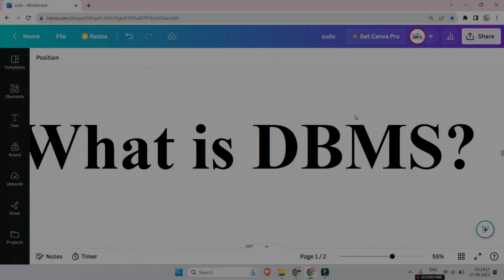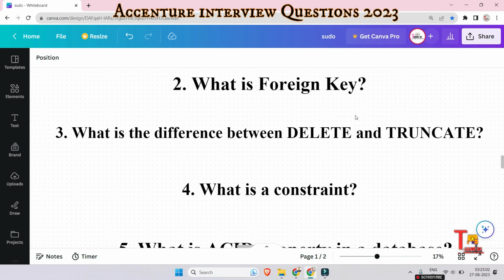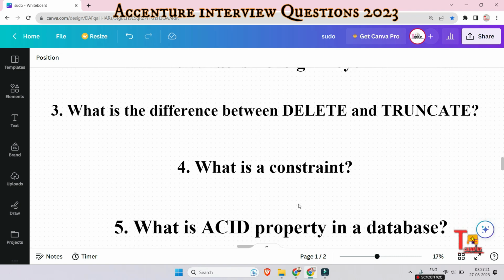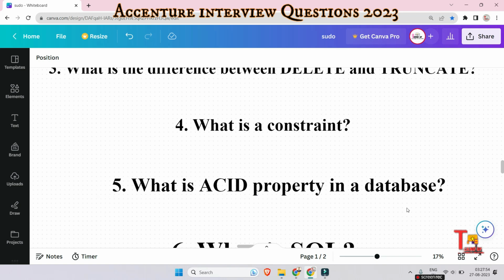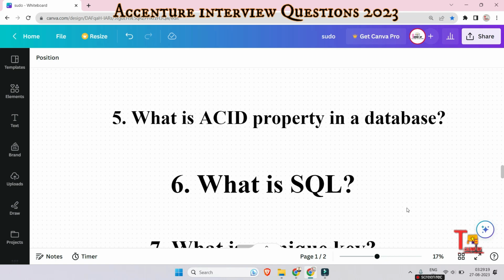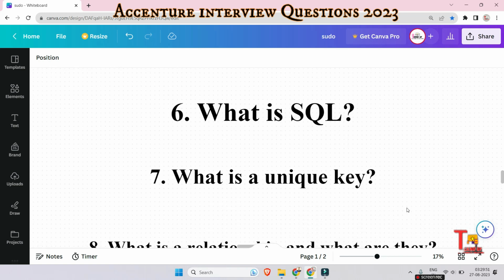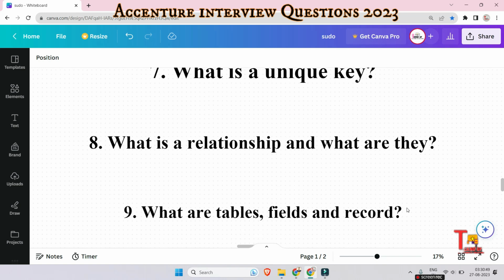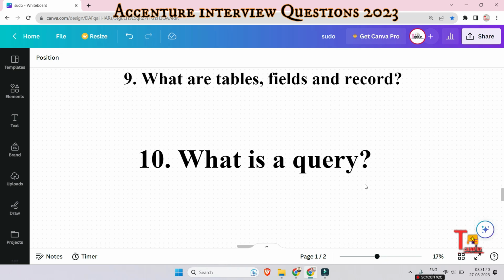Accenture interview questions and answers || Accenture on campus interview experience 2023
Accenture Assessment Test 2023  || Accenture Technical interview questions and answers || Tekno uf

Your Searches 👉🏽

accenture on campus interview questions,
accenture on campus aptitude questions
accenture technical interview questions
how to crack accenture interview
how do i prepare for accenture interview
accenture assessment test 2023
accenture
accenture technical interview questions and answers for freshers
accenture interview for non technical
accenture technical round interview questions
accenture interview experience
accenture interview preparation 2023
accenture communication test
accenture communication assessment test
accenture communication round
aaccenture interview
accenture recruitment 2023
accenture off campus drive 2023
accenture p2p interview questions
accenture interview
accenture interview questions
accenture
accenture hr interview questions and answers
accenture interview tips
accenture interview questions & answers